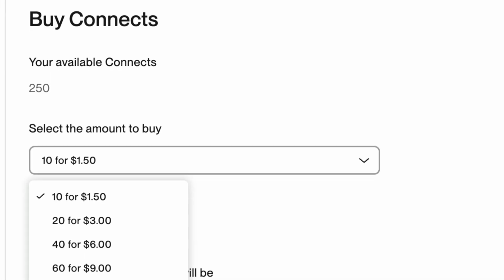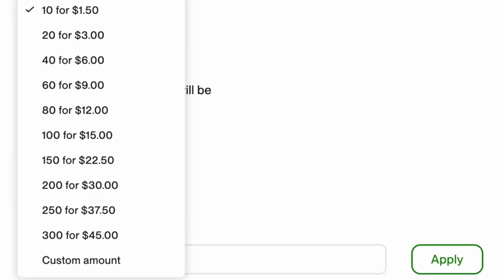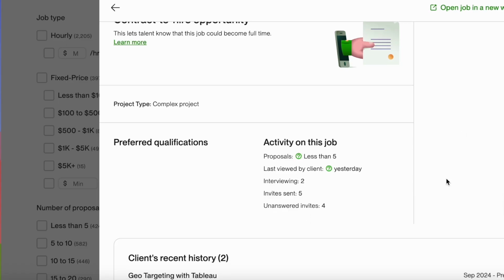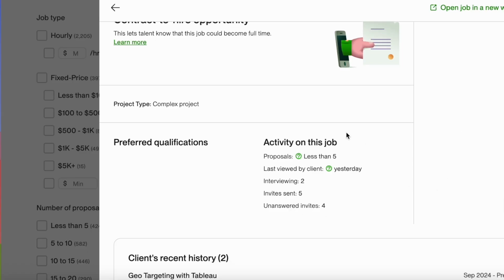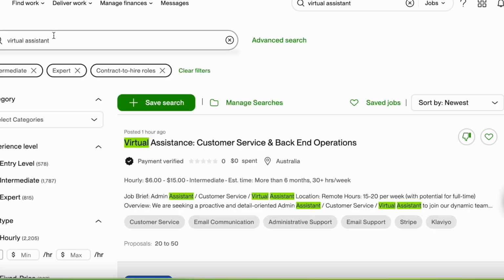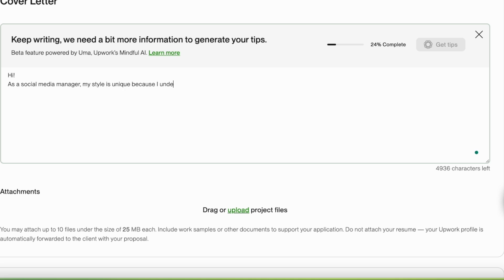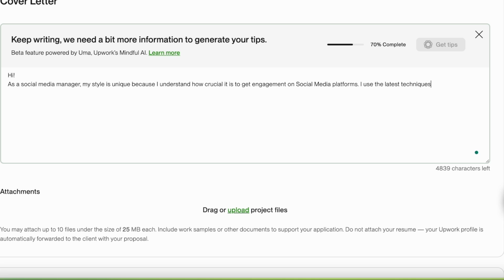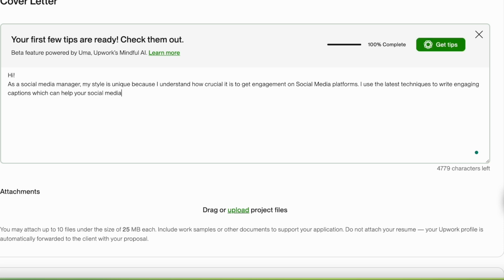Upwork Proposal Tutorial for Beginners: The COMPLETE Upwork Cover Letter Guide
Here is the link to the Upwork Proposal Template